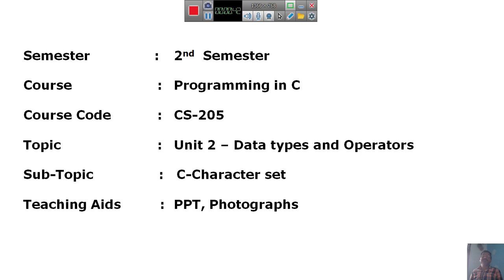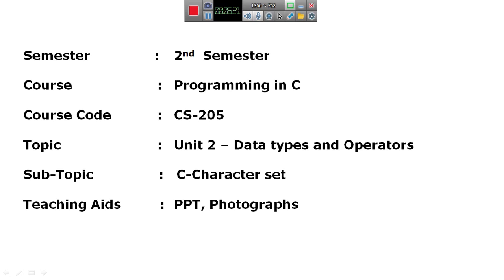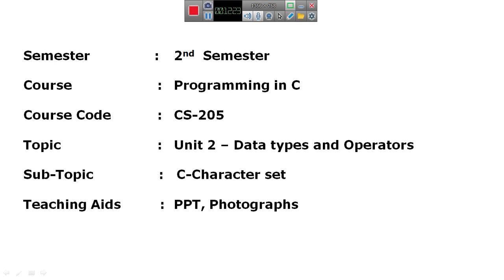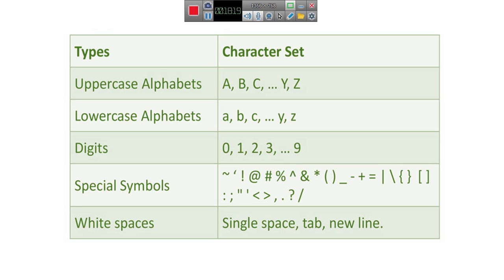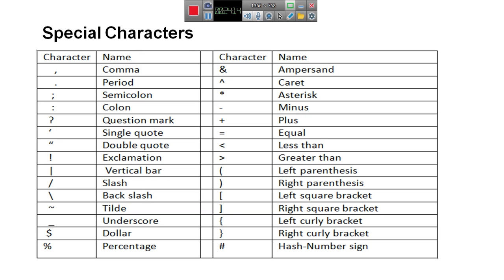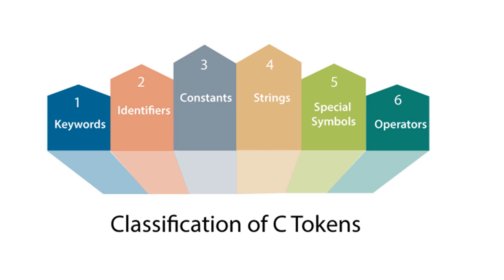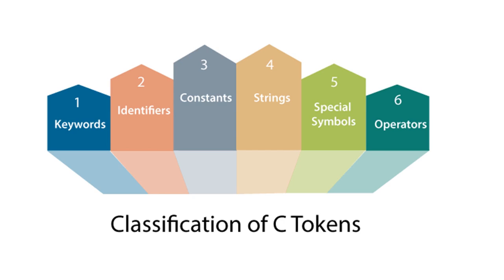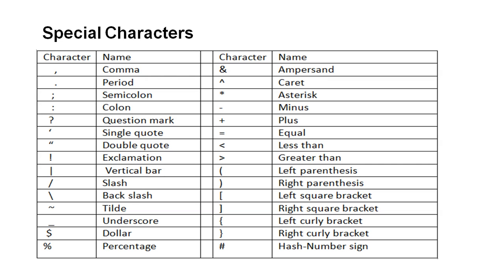C 21 CS 205 2 1